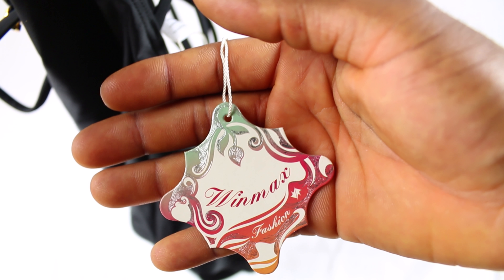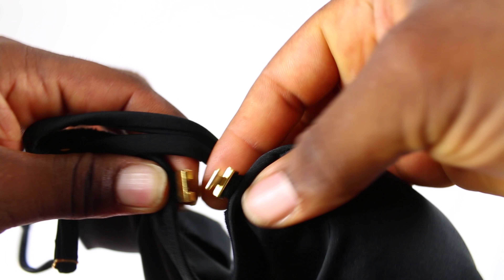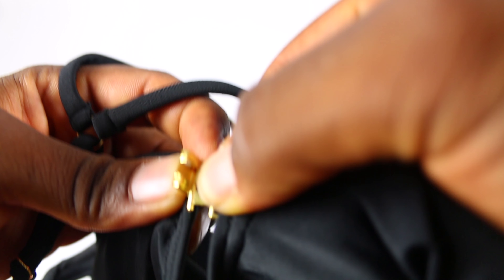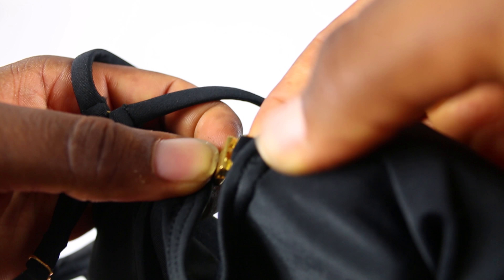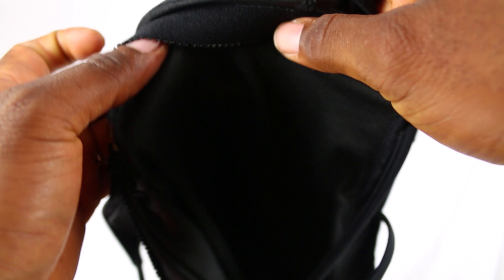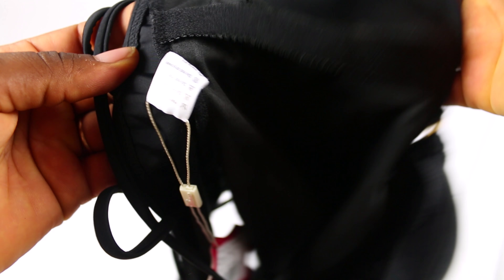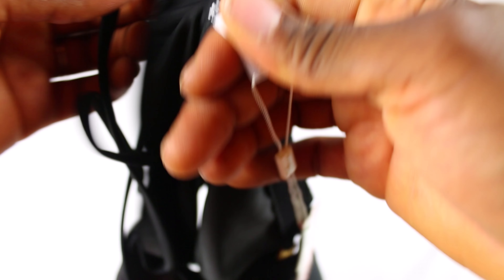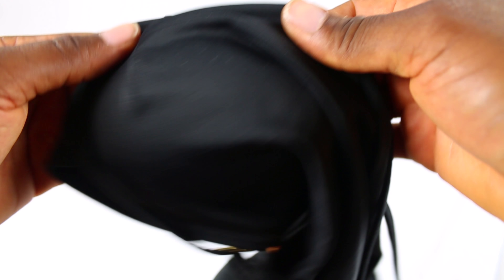Woman Bikini One piece Black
Bikini Sets, Bikini Set,Woman Bikini Set,Vintage Bikini Sets for Women, Adjustable Bikini Swimsuit Backless Halter High Waisted Bikinis with 2 Wearing Ways